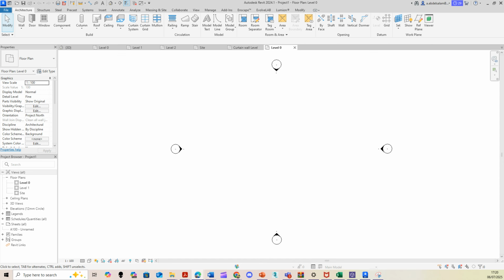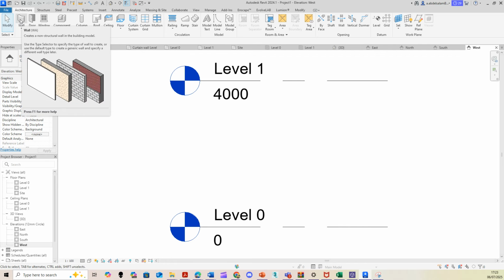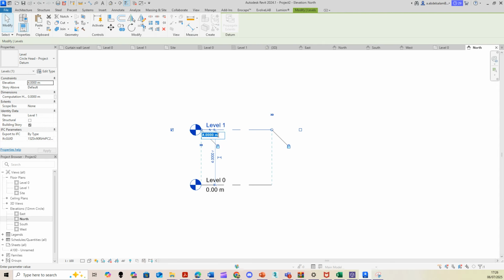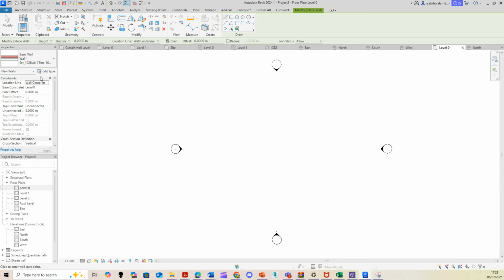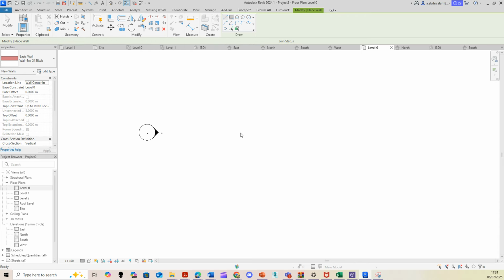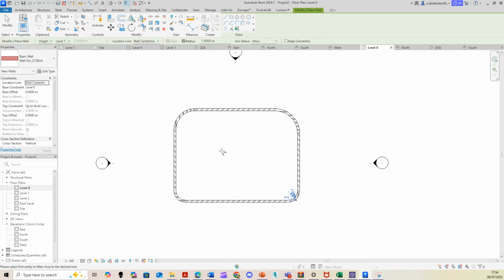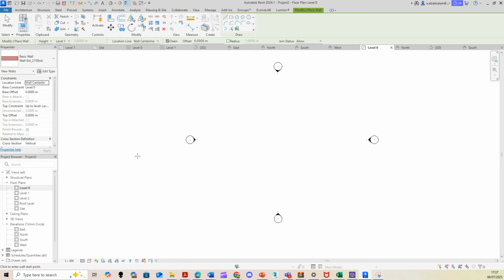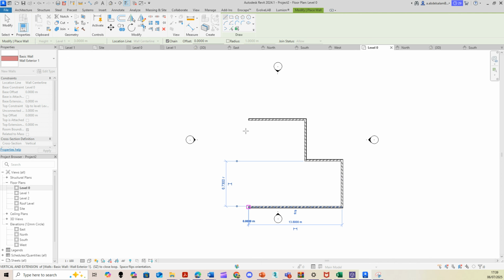Revit Beginner Tutorial – Part 1 Getting Started with the Basics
Welcome to Part 1 of the Revit Beginner Tutorial Series — your first step into mastering Autodesk Revit for architecture and design!

In this video, you’ll learn the fundamental tools and workflows every beginner needs to start designing confidently in Revit. We’ll walk through the user interface, project setup, and essential commands to help you understand how Revit works from the ground up.

Whether you’re a student, aspiring architect, or professional designer, this tutorial will give you the solid foundation you need to begin creating accurate and professional BIM models.

This free YouTube course is designed to make learning Revit simple, structured, and hands-on. Each lesson builds on the previous one, helping you develop real skills you can apply in both academic and professional projects.